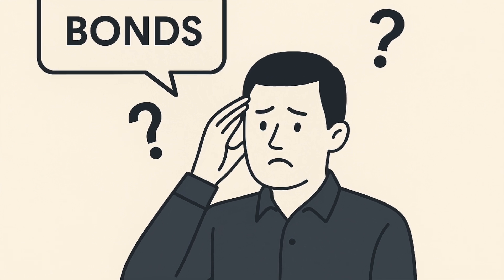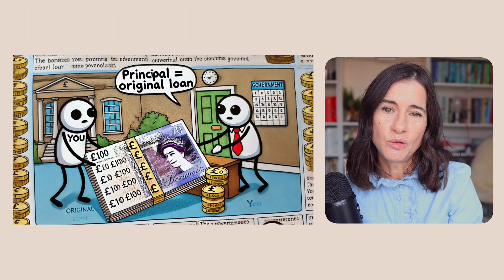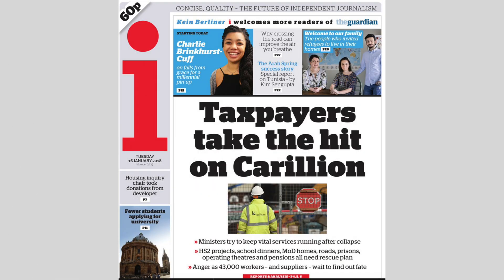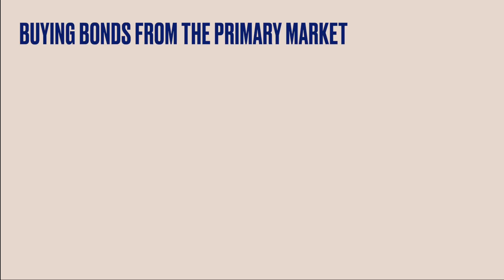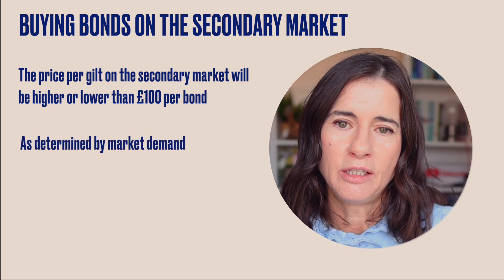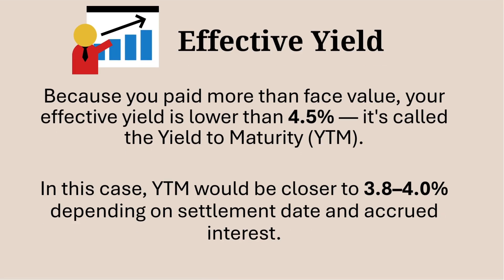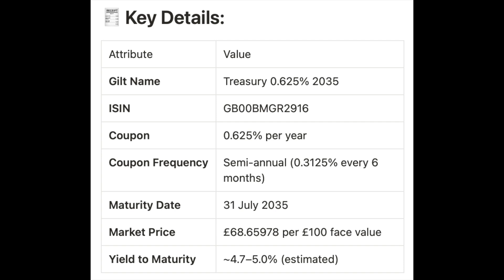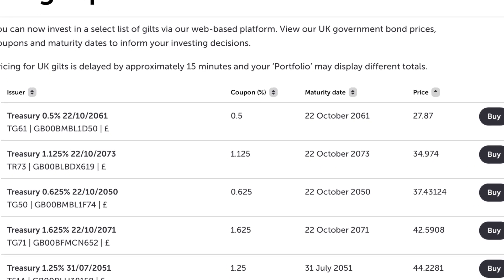BONDS MADE SIMPLE; Buying individual bonds vs funds; how bonds work; how to calculate your yield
Many people find bonds confusing to understand.  But you can’t ignore the because  Your pension will almost certainly contain bonds, particularly if you are in the default fund.
In this video I explain the basics of how they work and also explain how you calculate the yield you will get when you are buying gilts to build a bond ladder.

timestamps
0:00 intro
0:30 how bonds work
1:14 bond terminology to know
1:49 corporate bonds
2:45 bond funds
3:13 buying individual bonds
6:02 a bond trading at a discount
7:14 how bond prices relate to interest rates
8:49 bonds in your pension